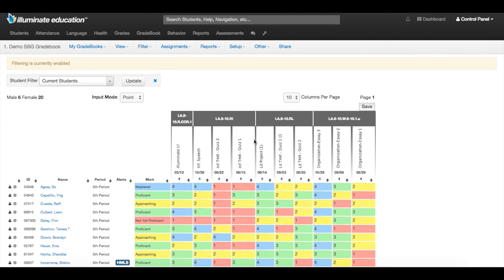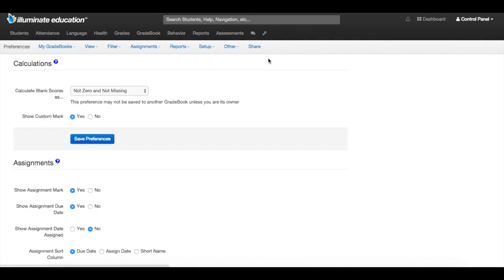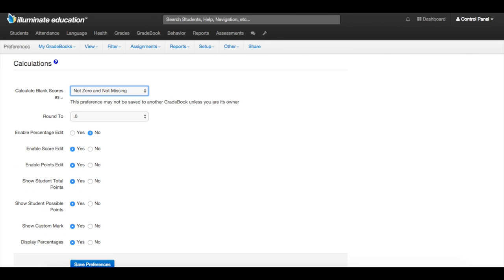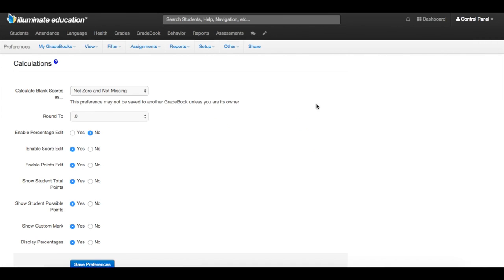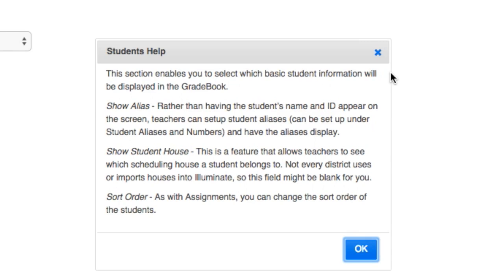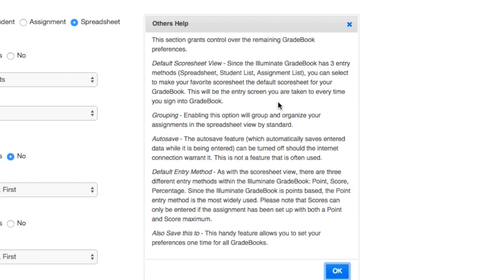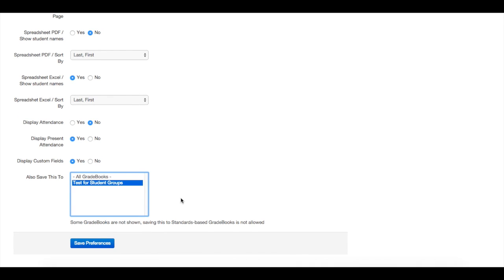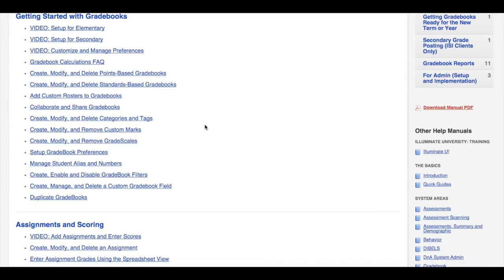Illuminate - Setting Up Gradebook Preferences